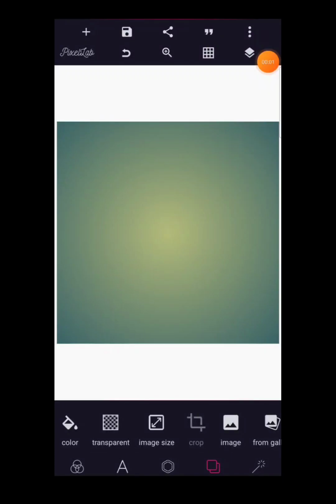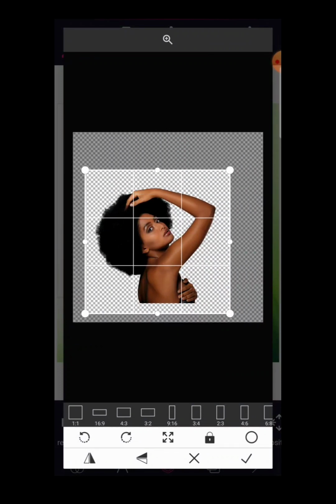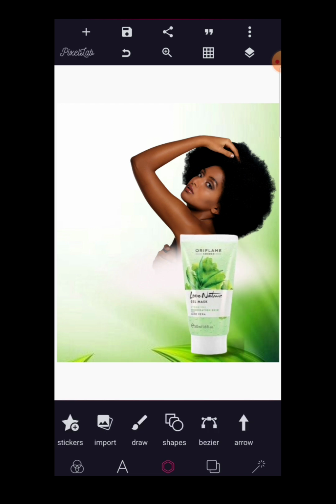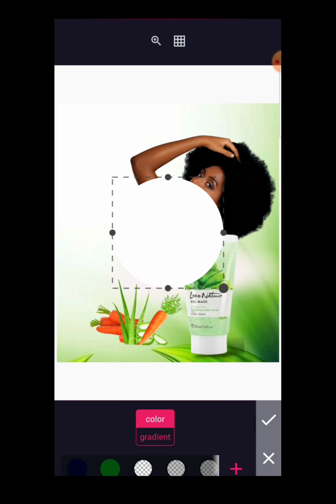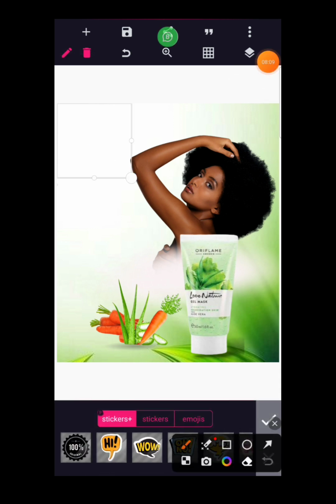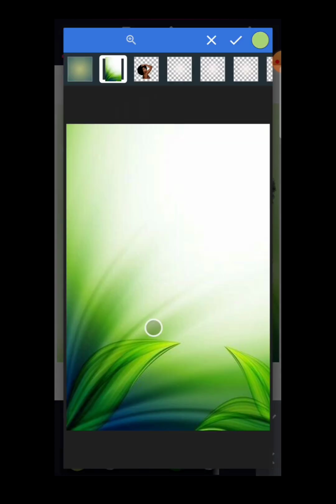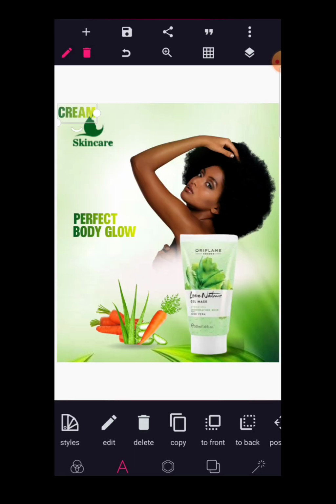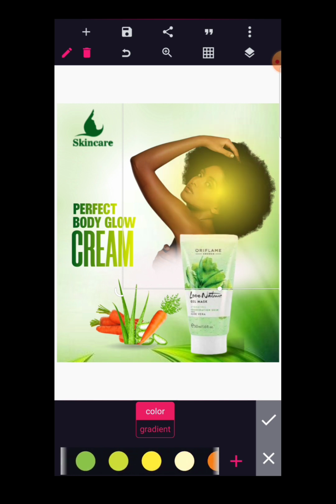How to design a beautiful advertisement AD poster on pixellab | Brand advertisement design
In this tutorial you will learn  how to design this beautiful advertisement poster for aloe vera on your smartphone using Pixellab Pixellab is a powerful android design app so this video is just one of those to show  you how amazing the app is. Enjoy and be sure to drop your comments.

Subscription is totally free. please kindly SUBSCRIBE NOW 🔥🔥 to our channel for fresh amazing content every  48hrs and press the bell 🔔 icon to be notified when we drop new tutorials and design tips.  God bless you as you do!

 *RESOURCES USED* 🔥

🔥Font used
Morganite-font

LEARN MORE FROM THESE HELPFUL TUTORIALS ❤️🔥

...Let me know inthe comment section if you enjoyed today's lesson. Also indicate which tutorial you want next.

.Keywords.